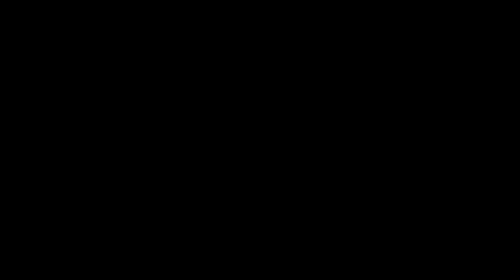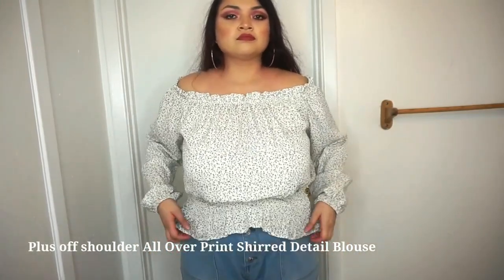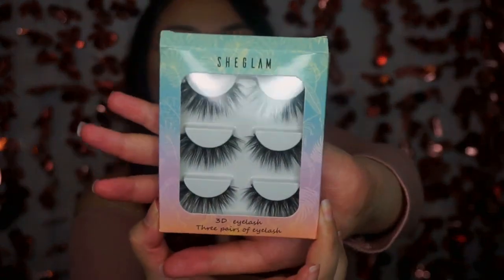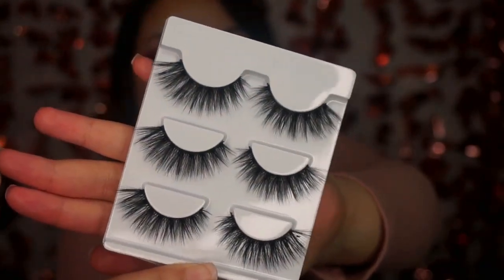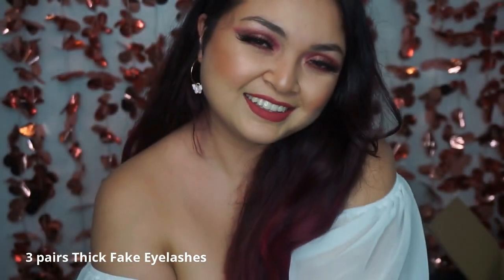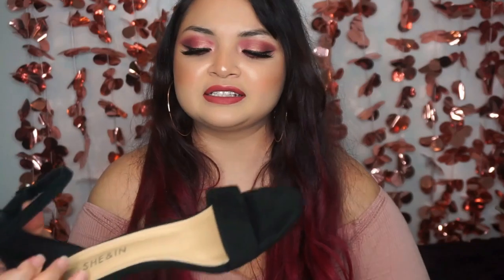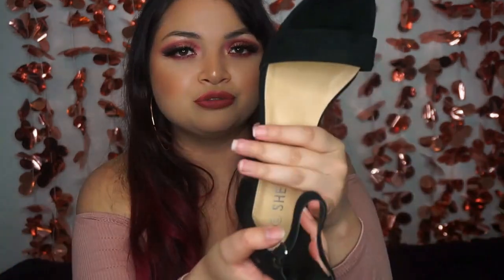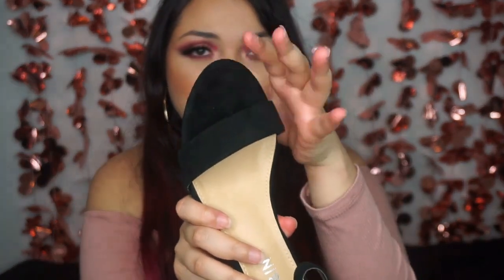Shein Plus Size (1x) Haul Spring 2020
Hi babes!
Your girl just got some fancy new studio umbrella lights, and updated to a fancy new video editing software program for this haul video.
I have purchased from Shein a few times, but never a haul like this before.
With my new hair color , and summer time around the corner, of course it was time for whole a new wardrobe.
In total, I spent around $135, including tax, which is a great deal for:
 2 dresses, 3 blouses, 1 pair of jeans, 2 pairs of earrings, a pair of shoes, and a small handbag.
I ordered on 4/20/2020 and I received my order on 5/4/2020
With everything going on, please be patient when ordering. It will take time, but it's worth it.
If you need to know my clothing size to help you shop, here ya go!
US sizes L/XL for tops
US jean sizes 12-14

Everything I ordered is in size 1x except for the jeans, size 2x , but I should've gone down a size.
If you would like to skip through everything, here are some time stamps for ya!
Red Polka Dot Dress 3:13

Green floral print Dress 4:25
White off shoulder crop top 6:25 (highly recommend this one)
Floral red crop top 9:39 (highly recommend this one too)
Plus size high waist mom jeans + heart shaped buckle belt 12:38  (pants fits true to size)

Transparent belt with heart shaped buckle  ( cute but does not fit for plus size babes)

3 pairs of lashes 16:15  (these lashes are life!)
To purchase the velvet suede shoes: I recommend going down a size

I do not recommend these products, but here are the links for those that are interested:
Butterfly charm hoop earrings

Butterfly charmed earrings